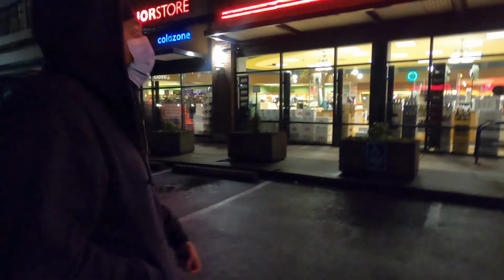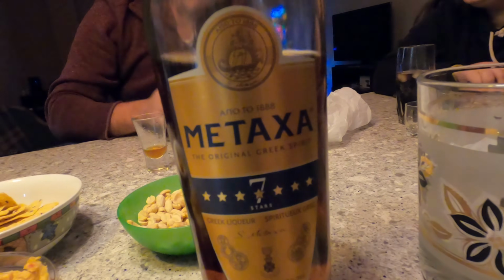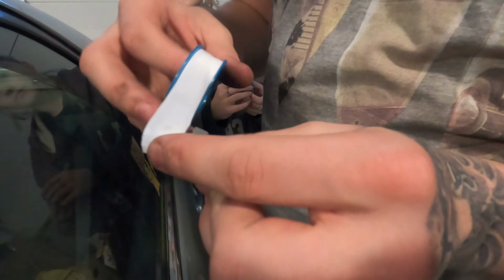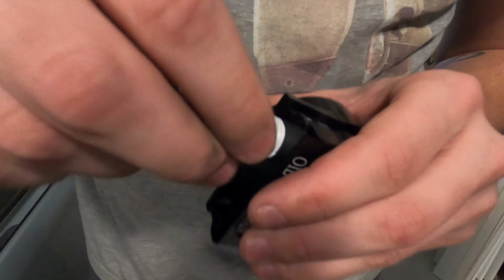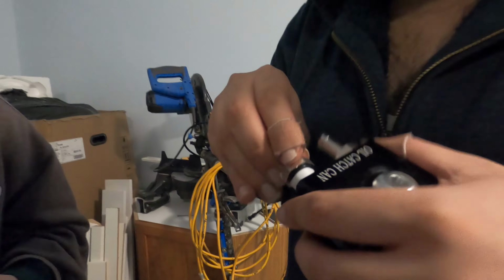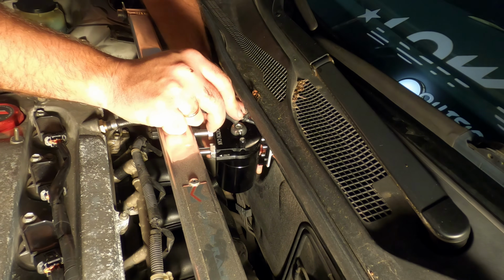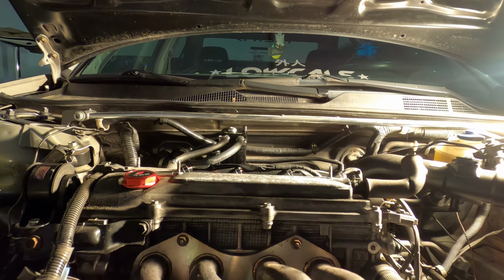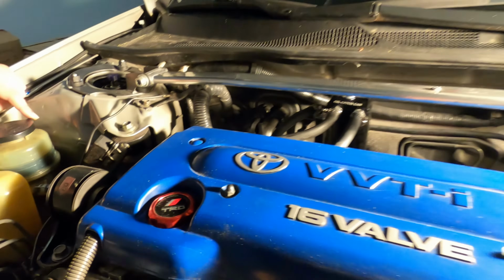Installing an Oil Catch Can on the Camry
So we decided to get drunk instead of installing the oil catch can I ordered off Amazon.ca so we had to wait till the next day. It took only about 2 hours and Im very happy with how it looks and turned out. I would suggest buy extra hoses tho as the one that came with my kit was cheap and poor quality. I will keep updates about the oil catch can in some future vids.